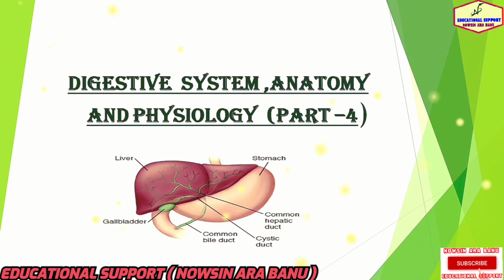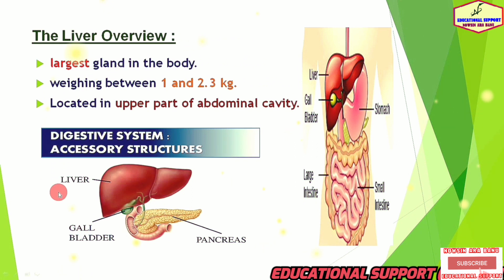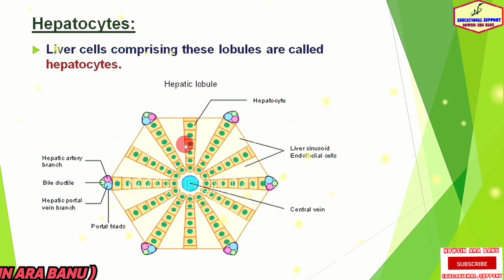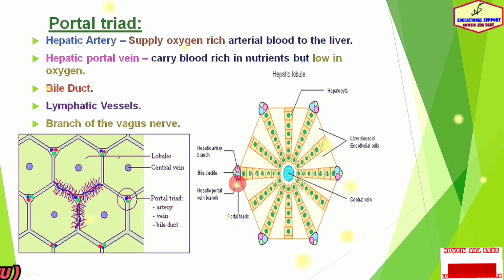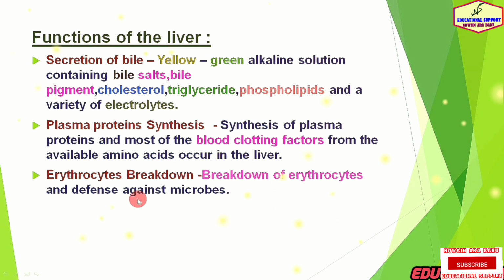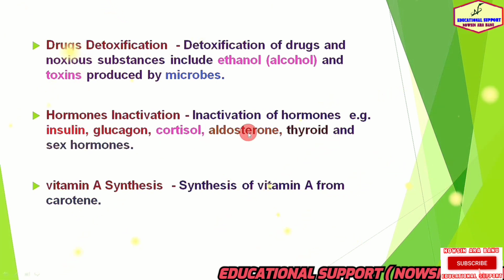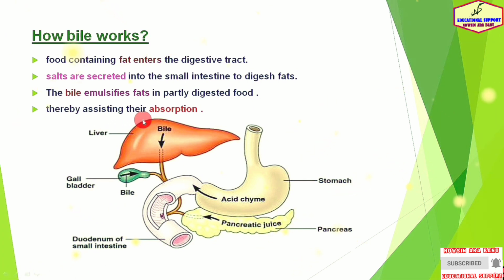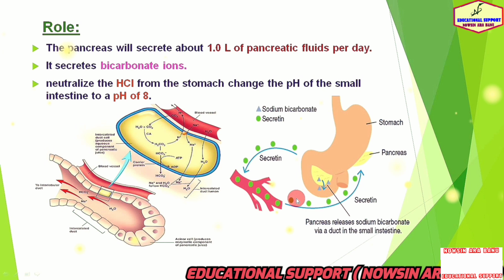DIGESTIVE SYSTEM IN HUMAN// IMPORTANT POINTS OF ANATOMY AND PHYSIOLOGY(PART-4)//BIOLOGY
Hellow everyone, I am Nowsin Are Banu and you are watching my youtube channel EDUCATIONAL SUPPORT...

Today I like to talk about anatomy and physiology of digestive system specially ACCESSORY organs that are LIVER,GALL BLADDER & PANCREAS.

It is an easy explanation of Anatomy and Physiology of Digestive System in Human.
Hope this video will be helpful TO YOU...

So follow my next video ,